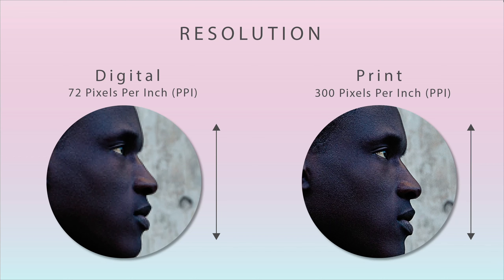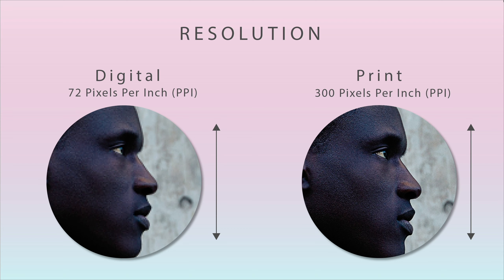What resolutions for photos in InDesign?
Photos come in all resolutions and sizes. When deciding on which photos to use in your InDesign documents, be sure to use photos that are appropriate for the intent of your document. If you plan on printing your document, be sure to use high resolution images that will print nice and sharp. For digital/online jobs we can use images at lower resolutions. It's not only the resolution but also the scale or dimensions of the photo that are also important. If you enlarge an image once it's imported, this will effectively reduce its resolution. We can check the scale and resolution of our photos in InDesign by using our Links panel.

This short video is from my InDesign for Marketers course - now available on both Udemy and Short and Suite's online training.